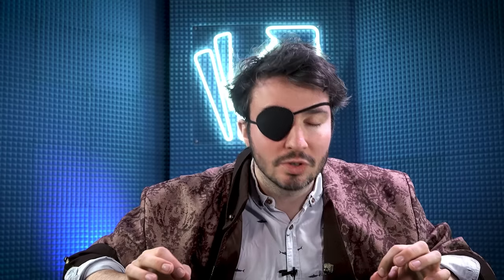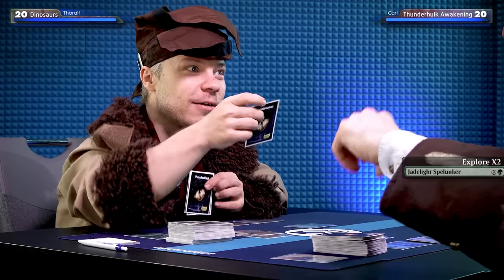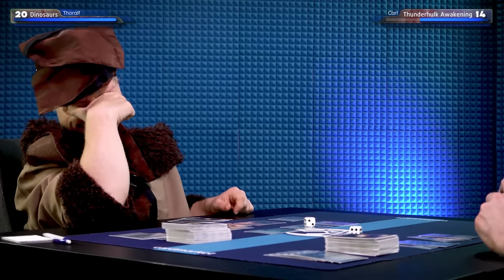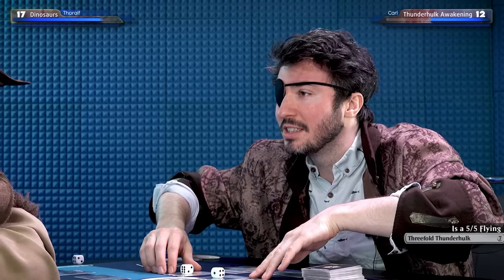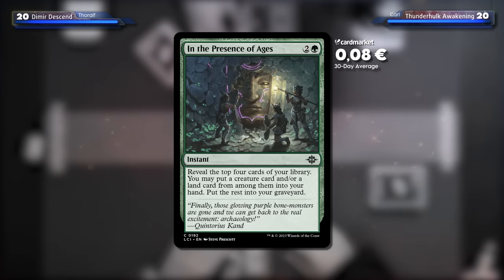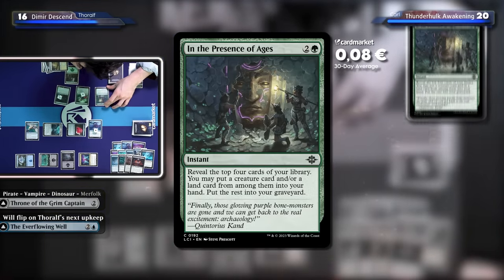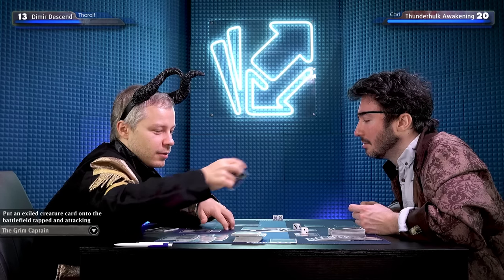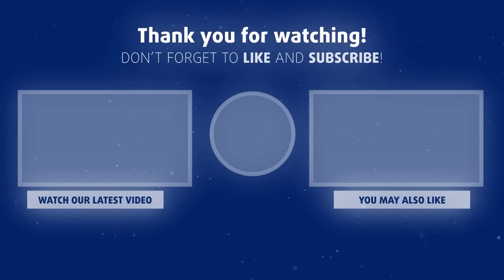We Made the Wildest Decks From Cracking Lost Caverns of Ixalan Packs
The most common way to play magic is to open packs with your friends and gradually build decks with what you have. So we opened 12 booster boxes worth of Lost Caverns of Ixalan and built the strongest decks we could with hopes to inspire your own brews at home!